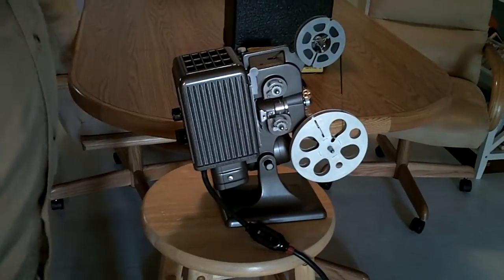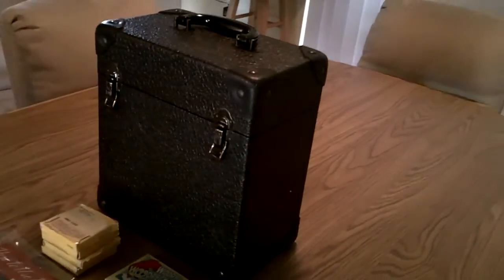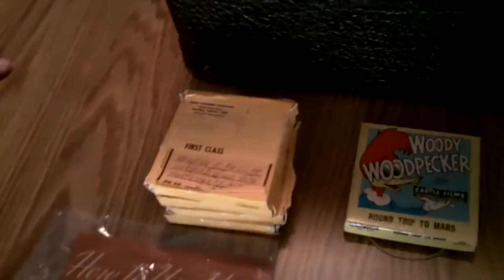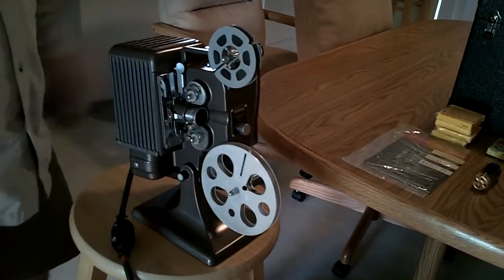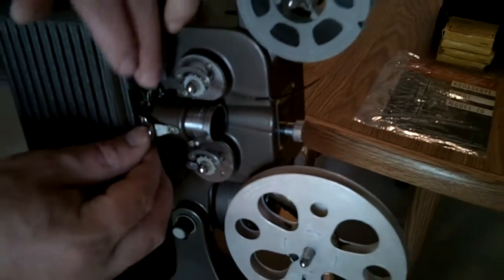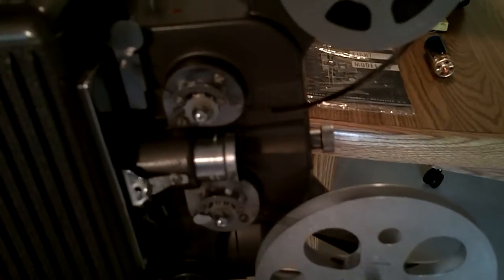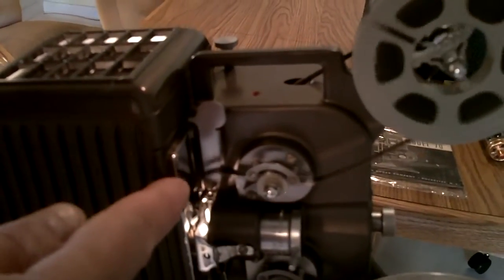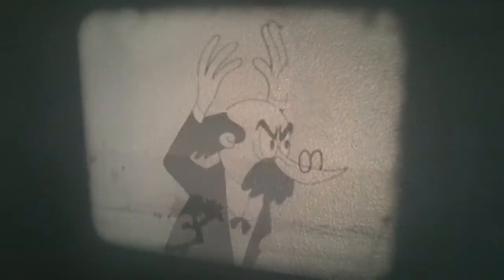Kodascope Eight Model 70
A 1937-38 Kodascope Projector in near mint condition.  This projector is sometimes referred to as a Model 70A.  Here is the Ebay listing